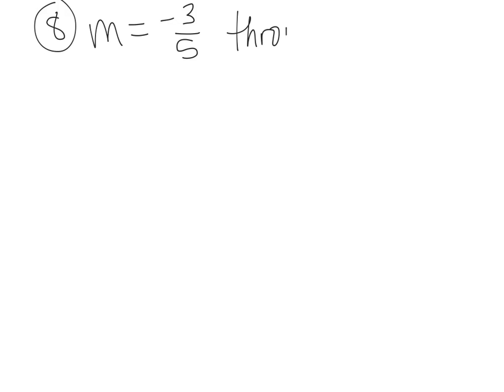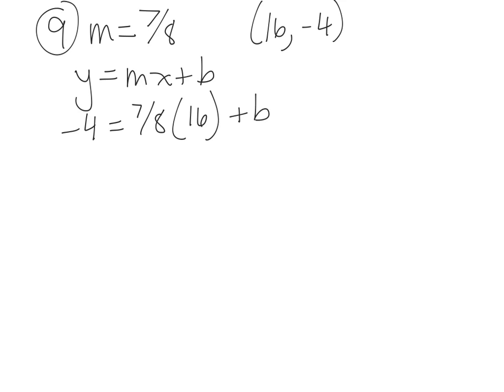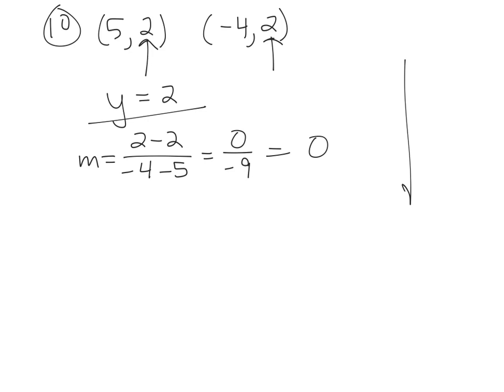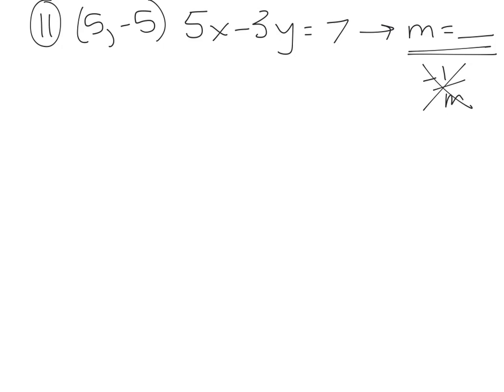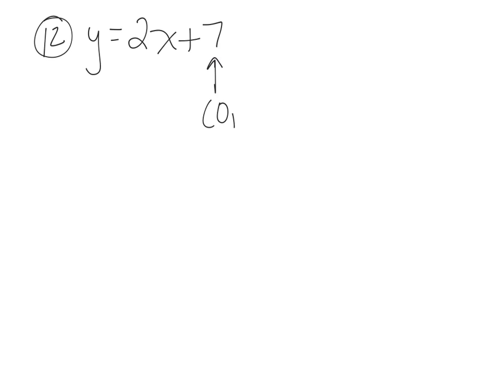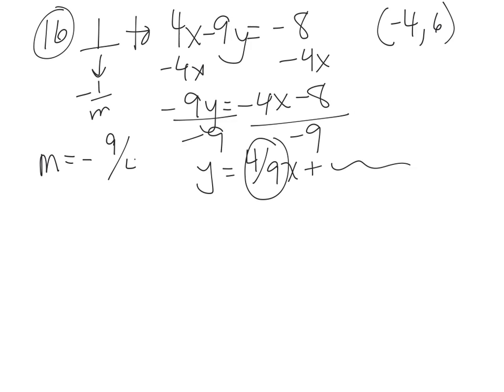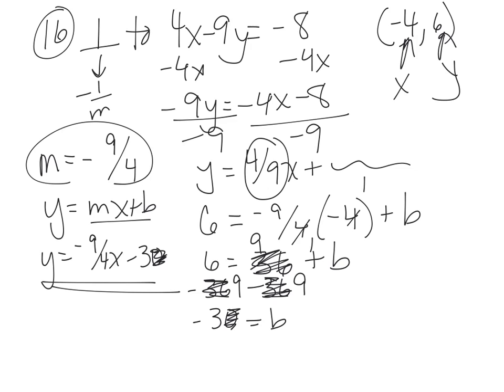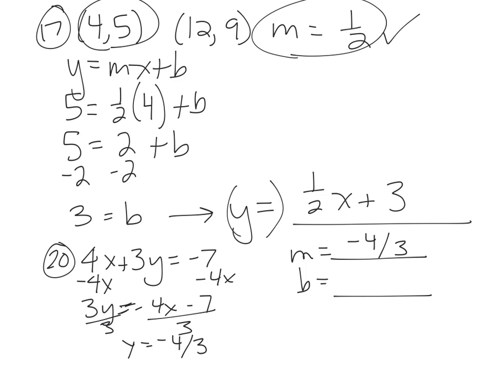C. Woods 5.4 Quiz (rest)